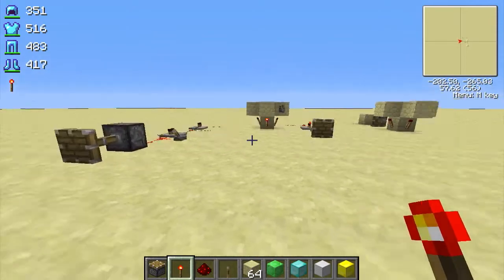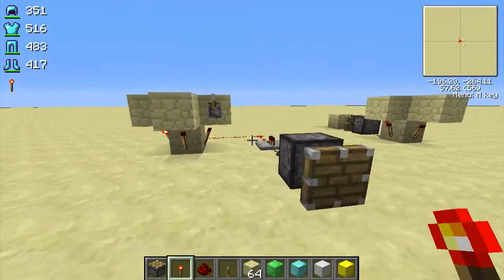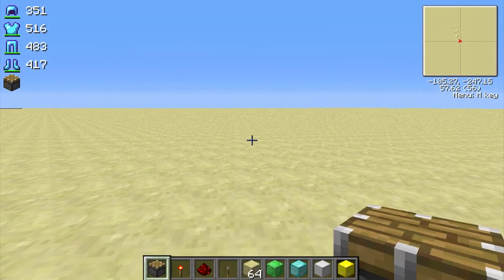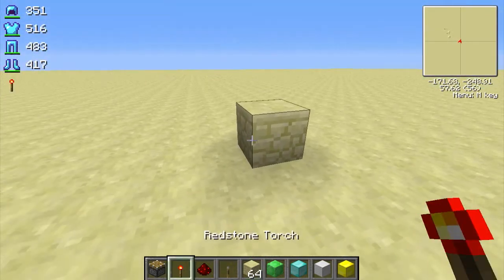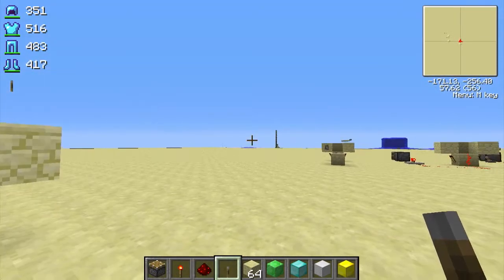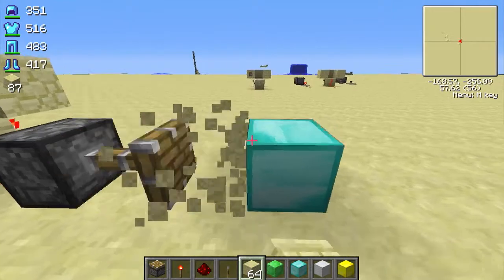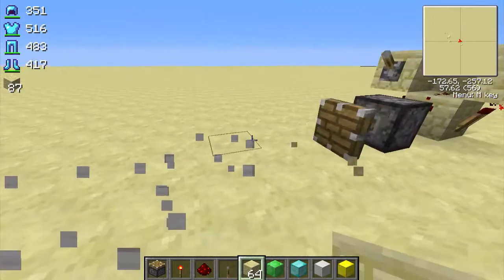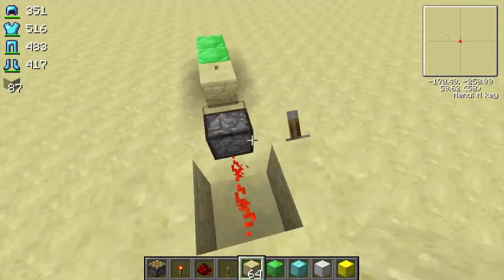PERFECT Minecraft Duplication Glitch 1.6.2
Hey guys, I hope you like this video, it's slightly my own creation! This works on Multiplayer and Singleplayer not sure if it works in Xbox but let me know, also, would you guys be interested in

Like the Music? Check it out!

Macaw